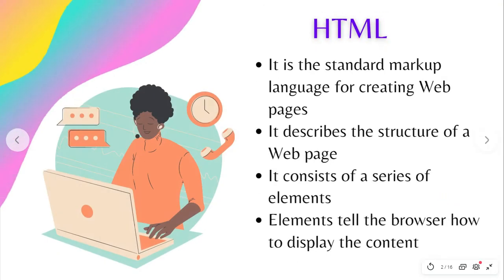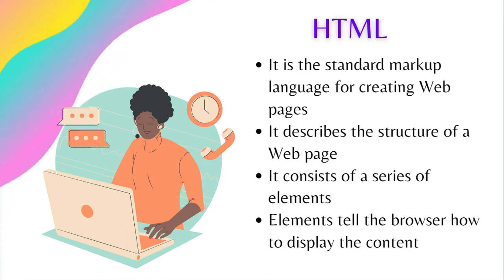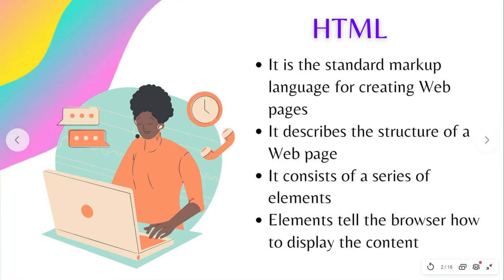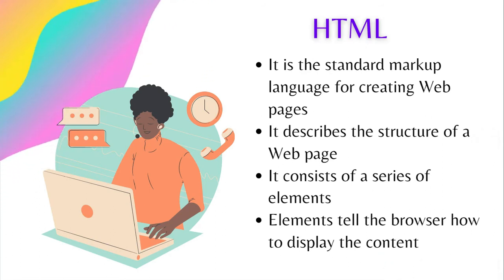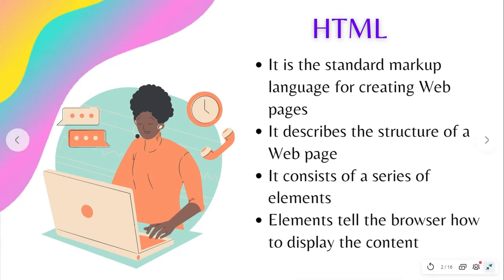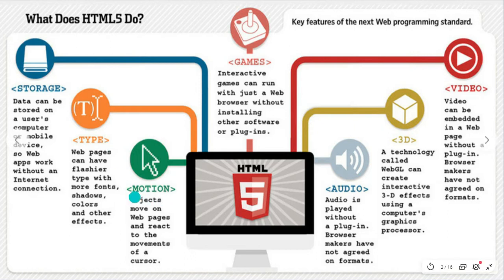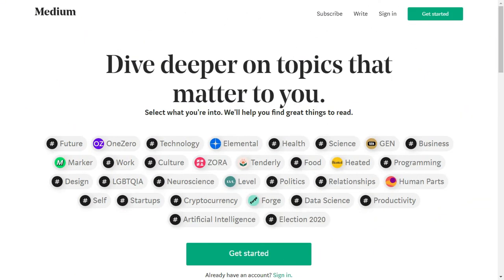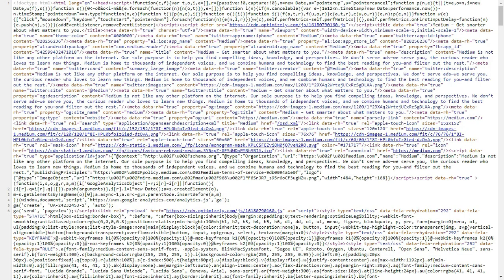Introduction to HTML | HTML and CSS Tutorials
Hello friends, Welcome to my HTML and CSS course. I'm going to teach you the HTML and CSS in simplest possible way. So, get connected to my channel. As it is the first video, I have introduced you to the HTML and in the next videos will begin with the actual programming.

Thanks and Keep Supporting !!